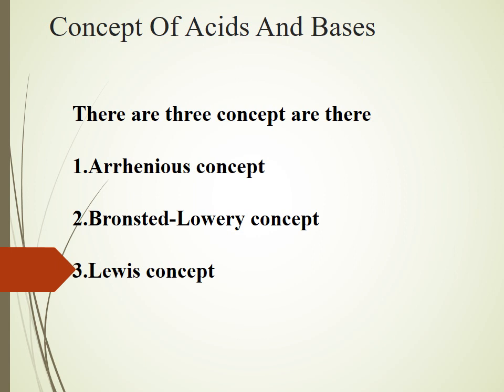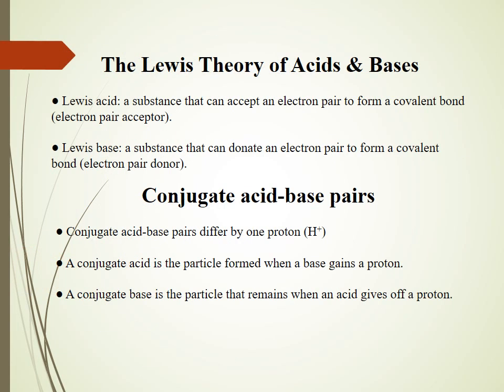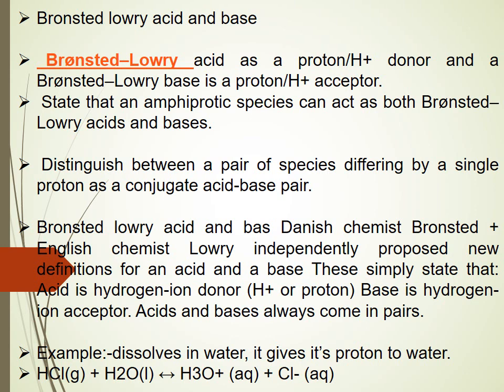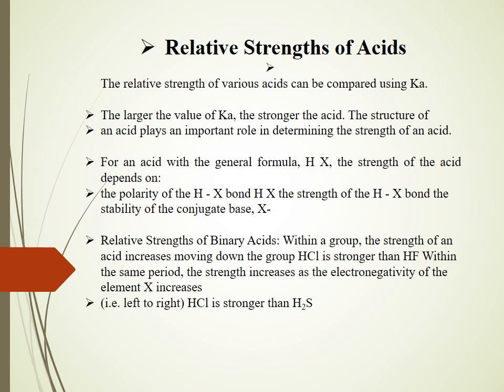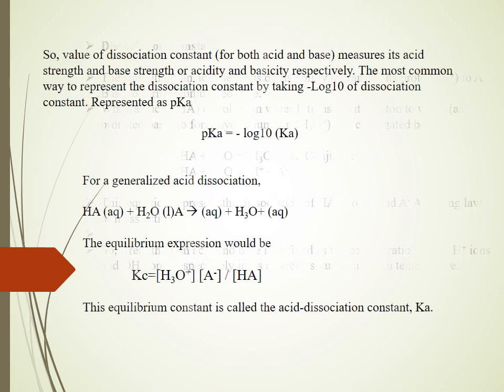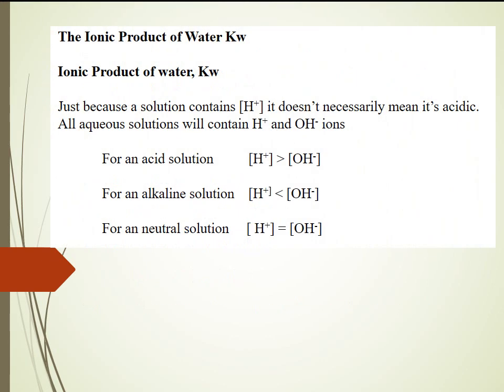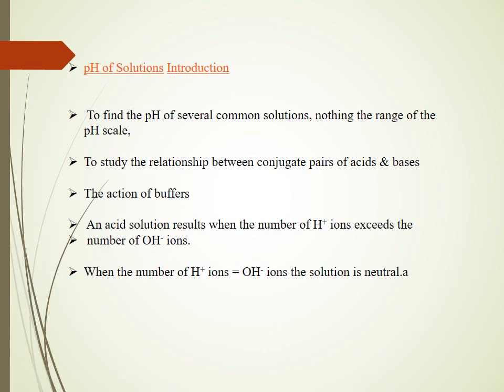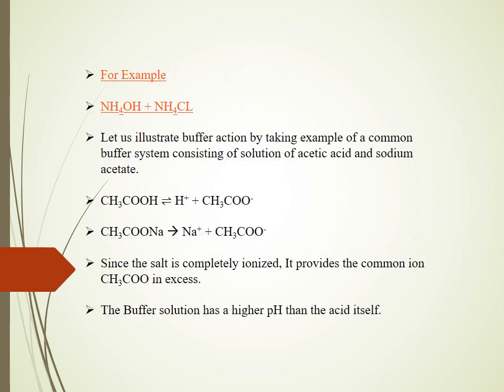Acids and Bases